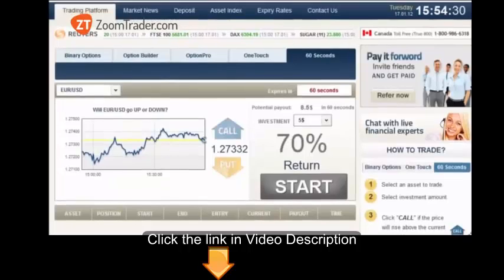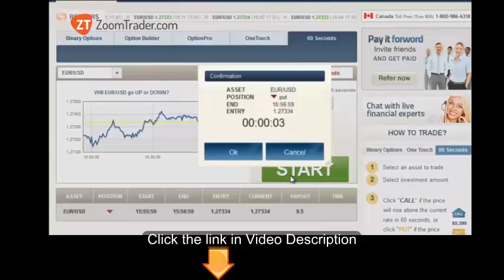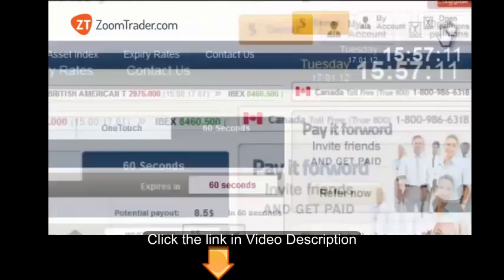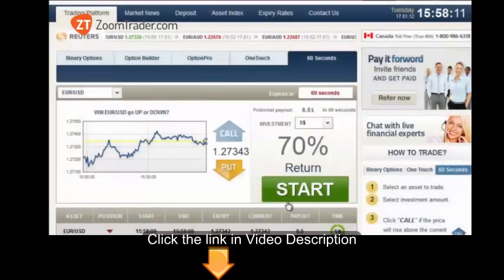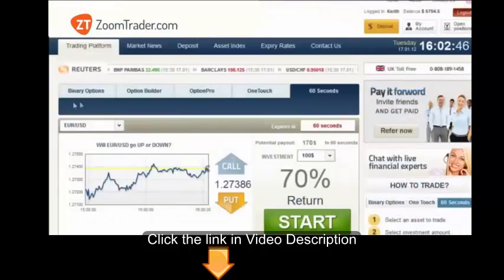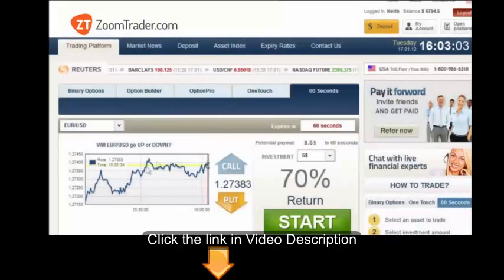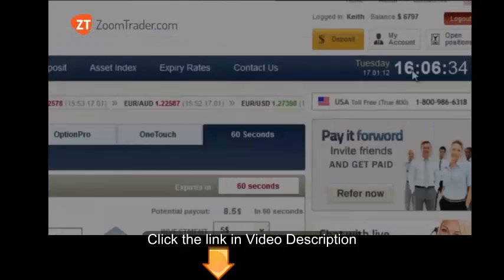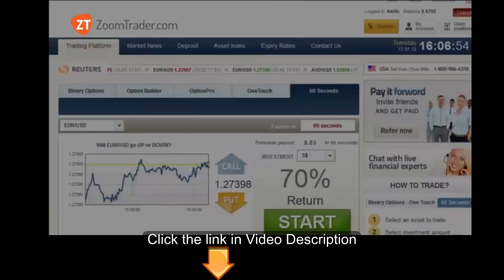Binary Options Trading Signals